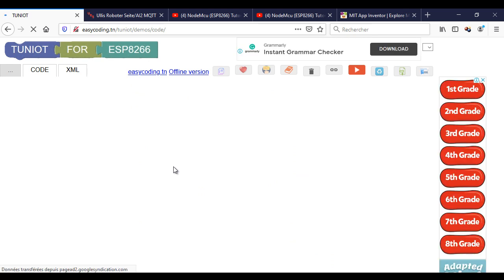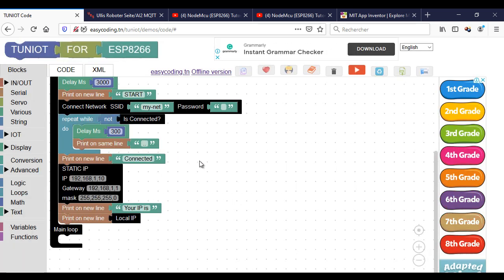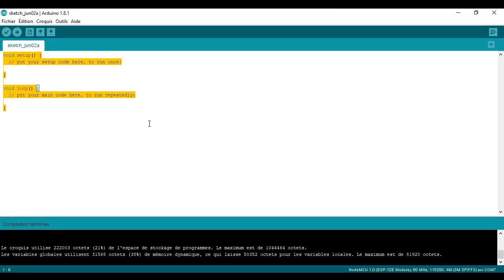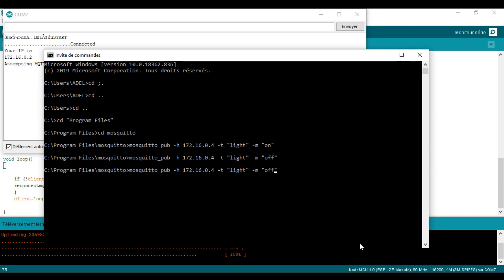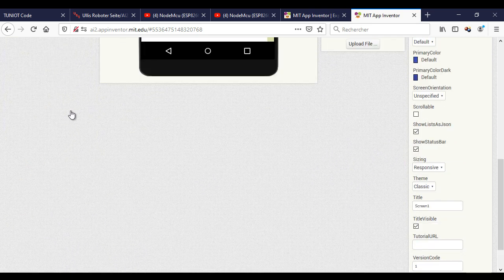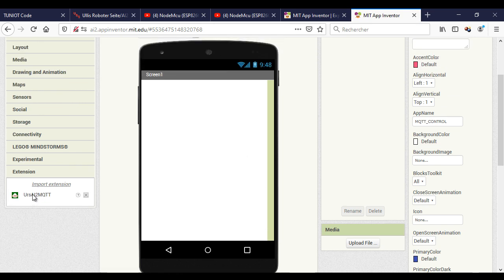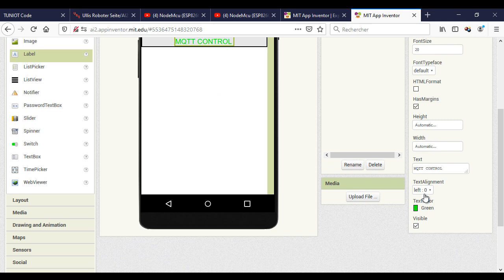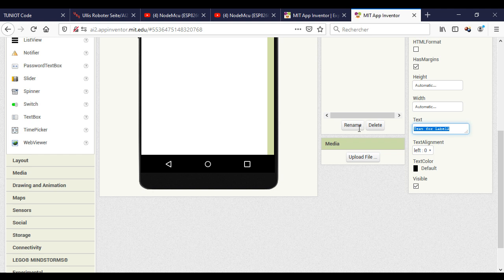NodeMcu (ESP8266) Tutorial B-23: MQTT Control of ESP8266 with your Android App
In this video, we will see how to control an LED with an Android app that you will create with MIT app inventor. The new thing about this video, is that I will be using the MQTT protocol and not the usual Client-Server communication mode.I found the ESP8266 more stable and reliable with the MQTT mode.